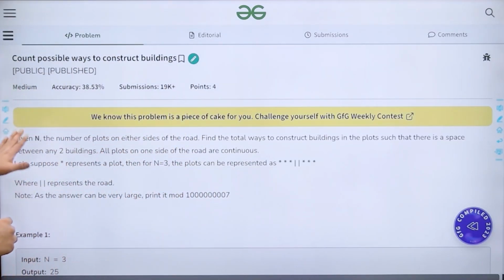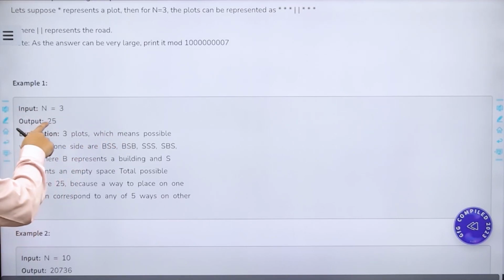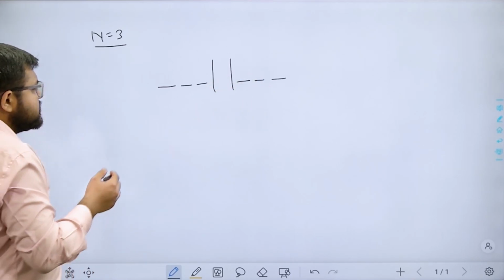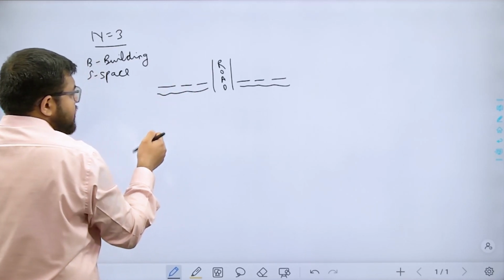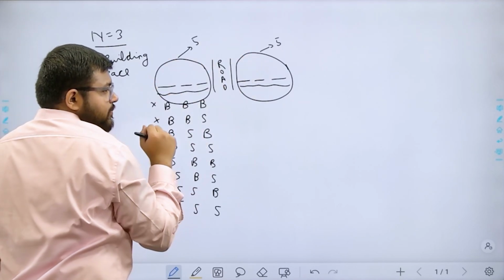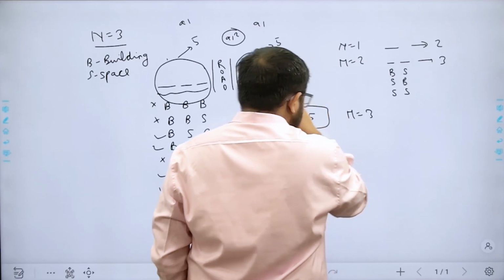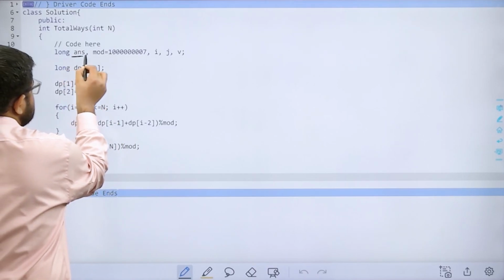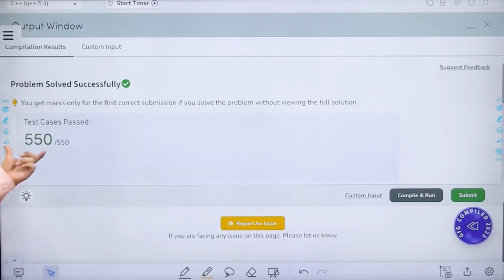POTD- 05/01/2024 | Count Possible Ways to Construct Buildings | Problem of the Day | GeeksforGeeks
So come along and solve the GFG POTD of 5th January 2024 with us!